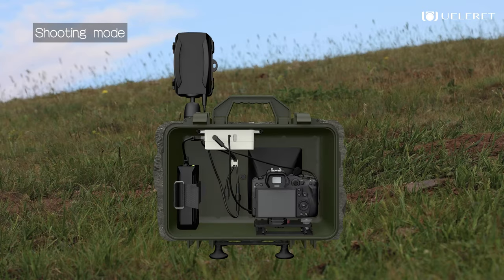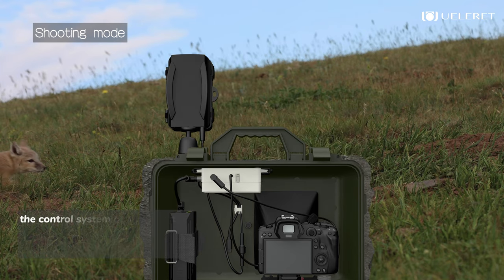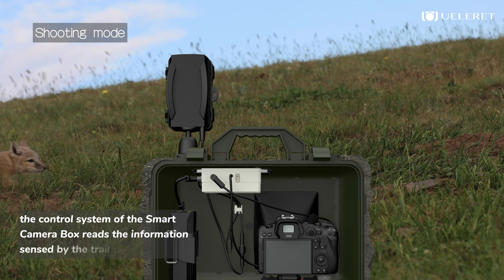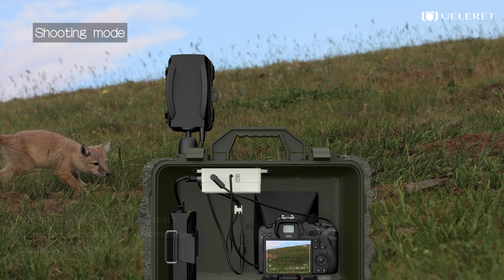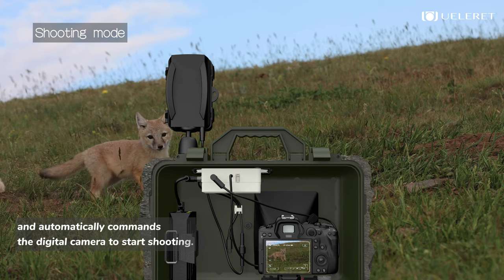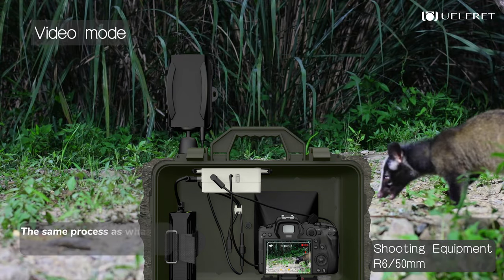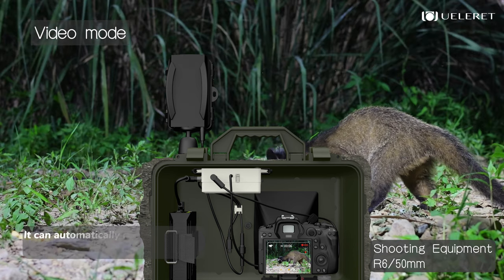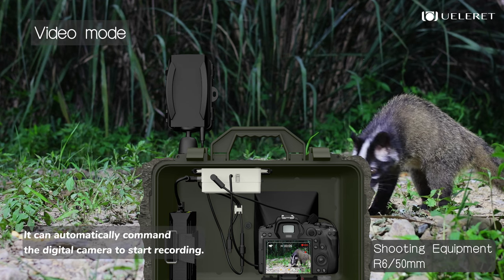Capture control for photos and videos of Smart camera box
The founder of our company is a senior wildlife photographer who is well aware of the pain points of wildlife photography.Wildlife photographers works in very touch environment.
There is no corresponding equipment on the market to solve these pain points.
Zhongshan Yueguang Intelligent Imaging Technology Co., Ltd. was established in 2019.
With the mission of "making it easier for the owner" and the vision of "taking it easy and taking different photos",
 The company focuses on the field of ecological photography and is oriented to solve the pain points of wildlife photography. We had  developed four series of original products with practical functions, and strives to build the company into a close friend of ecological photographers.
Our global brand name is "UELERET". In the past three years, we had got 66 inventions/utility models (covering China/USA/Japan) and other various patents.
We are third-party partner of Canon (China) Company. Our Canon version  products are sold by Canon (China) Company in mainland,China.

The company currently has four major series of products:
1.Smart device for remote control shooting
2. Smart devices with two shooting modes: remote control and auto capture modes.
3． A smart device that links trail cameras and digital cameras to realize fully auto capture
4． Mechanical shooting equipment.

We believe these products can also surprise other photography enthusiasts.